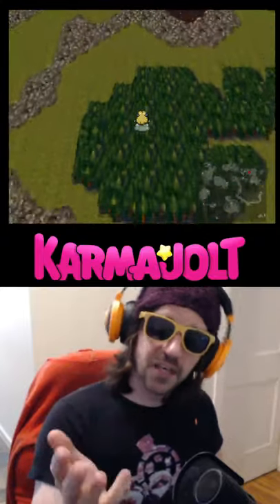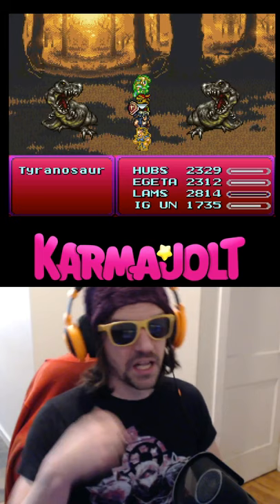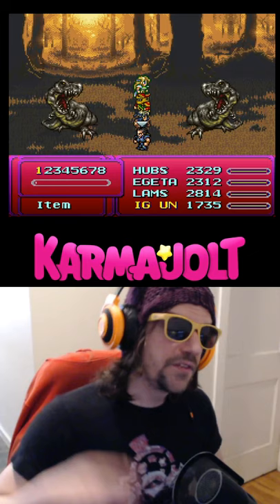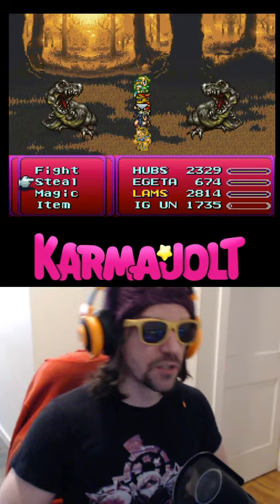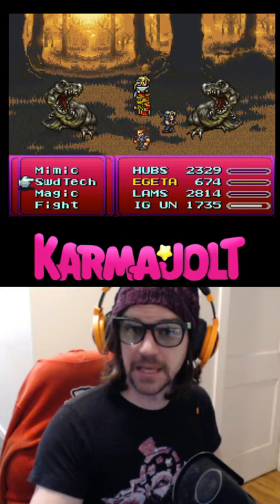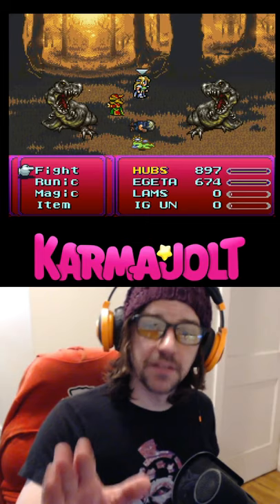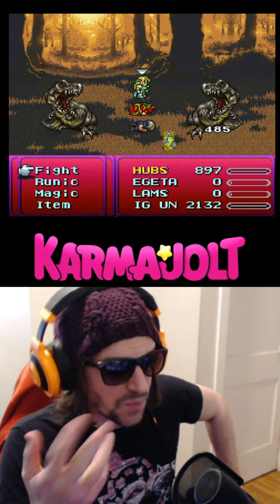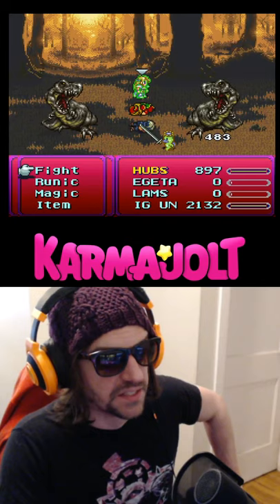The Psycho Cyan Bug in Final Fantasy VI (SNES) - A Wild Glitch Appears!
In Final Fantasy VI (also known as Final Fantasy III) for the SNES, there is a crazy glitch you can perform to cause Cyan to continuously attack until all enemies are defeated. It's called the Psycho Cyan Bug and it works as follows:

Initiate a battle with Cyan in your party and use is level 2 SwordTech ability. In the North American release, this ability is called Retort. In other versions, it's his level 2 Bushido ability, and it's called Sky.

Next, inflict Cyan with the Imp status. Then, immediately KO him. Now, revive him.

If the glitch is performed properly, Cyan will resurrect while still in Imp form, and (almost) immediately begin a rampage of physical attacks until all of your enemies are defeated.